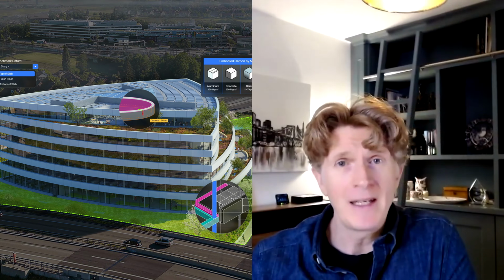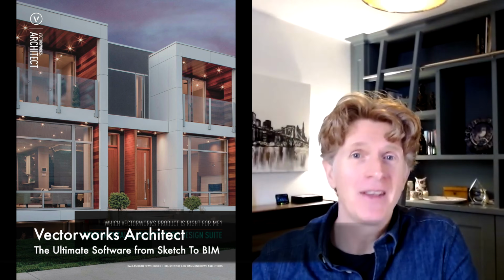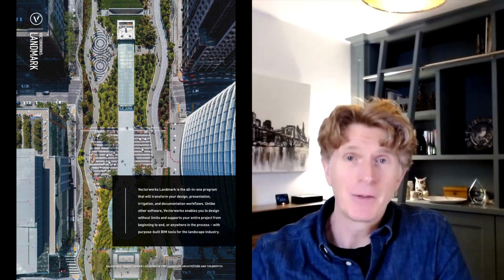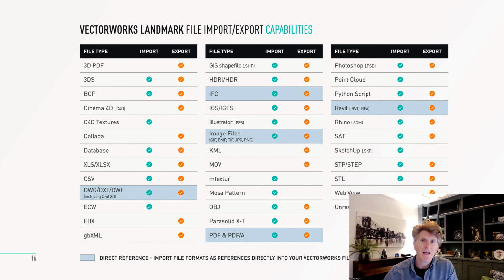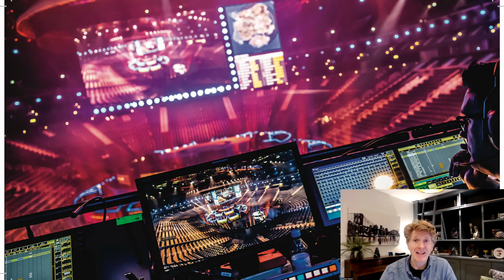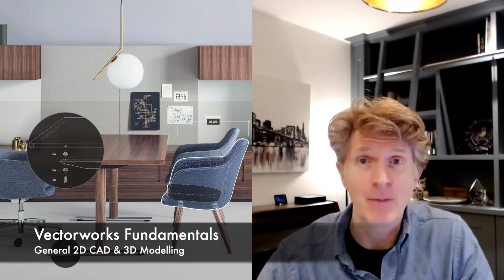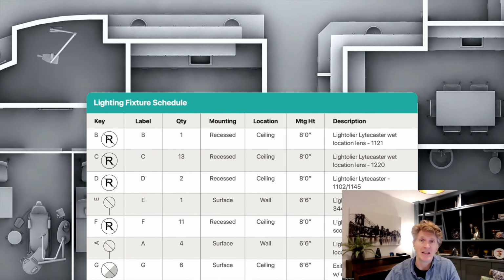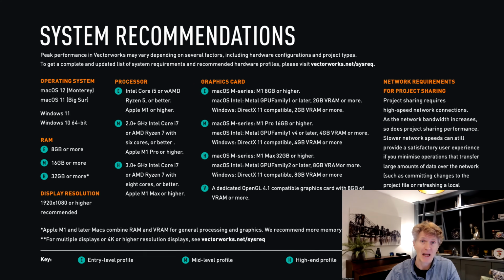Vectorworks: Which Version is Right for You?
This video will explain which version of Vectorworks Software is the right one for you. We look at Vectorworks Architect, Landmark, Spotlight and Fundamentals, and breakdown which version you need?

Vectorworks Training:
Jonathan Reeves-CAD, provides professional training globally via Zoom, wherever you are and is guaranteed to dramatically improve your Vectorworks skills.

TIMESTAMPS
0:00 -Introduction by Award winning Architect, Author and Vectorworks Expert Jonathan Reeves
0:47- Vectorworks Architect, Landmark, Spotlight or Fundamentals?
1:39- Vectorworks Architect Features
2:39- Vectorworks Landmark Features
4:19- Vectorworks Spotlight Features
5:30- Vectorworks Fundamentals Features
7:12- Vectorworks System Requirements
7:25- Conclusion & thanks for watching!